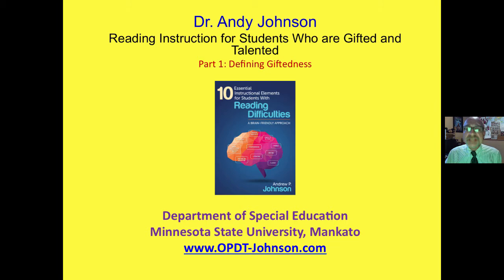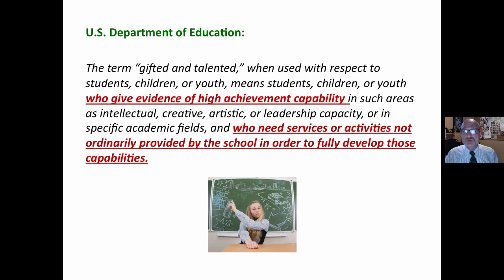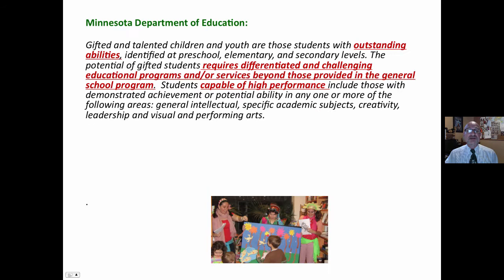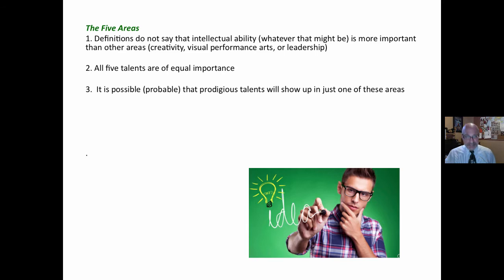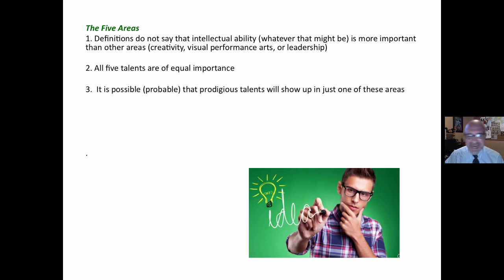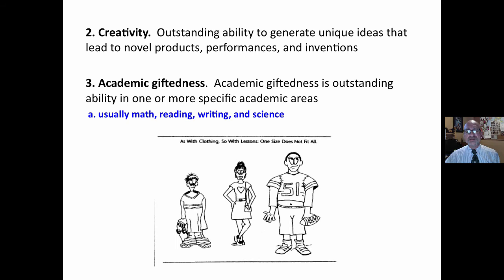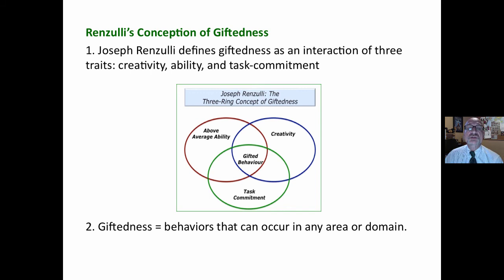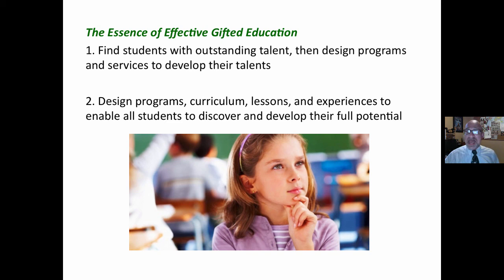GIFTEDNESS: WHAT IS IT?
This video mini-lesson examines the concept of what giftedness might be.  Dr. Andy Johnson, Reading Specialist.